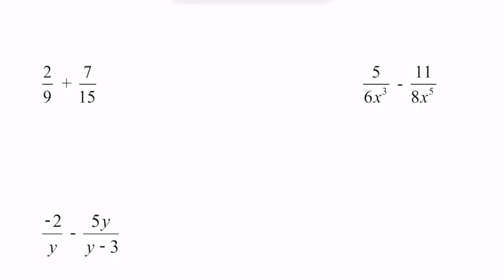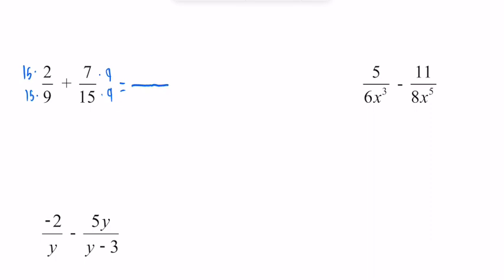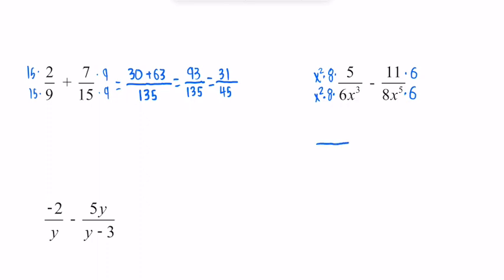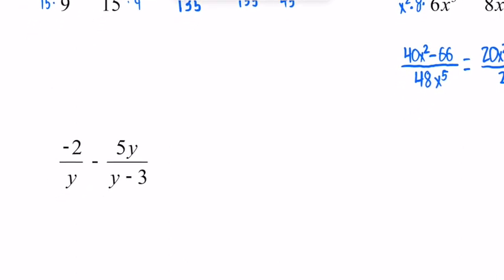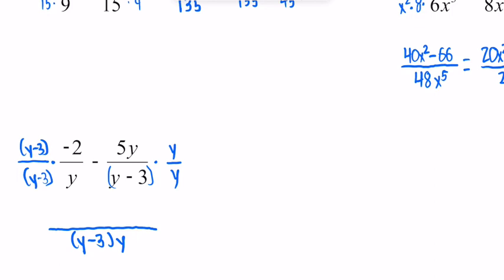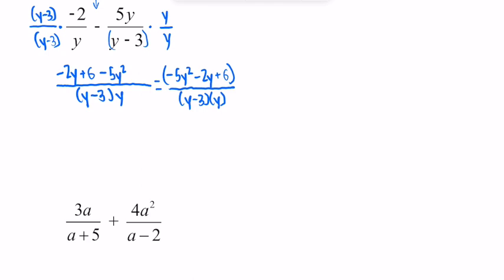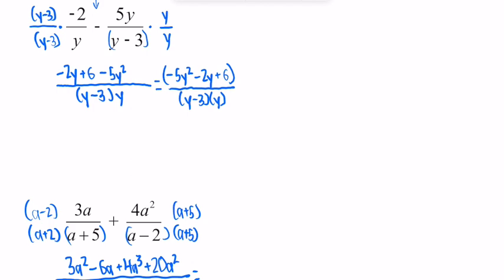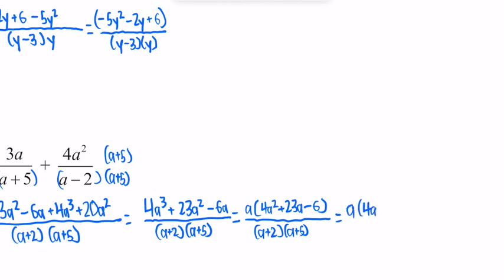Adding and subtracting formulae, different denominators (Add/Subtract Rational Expressions 2 of 3)